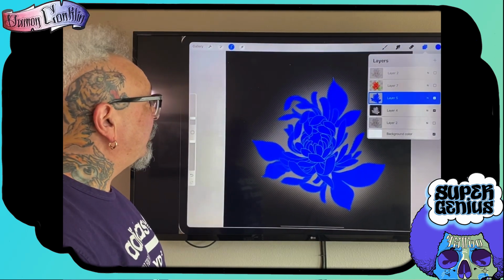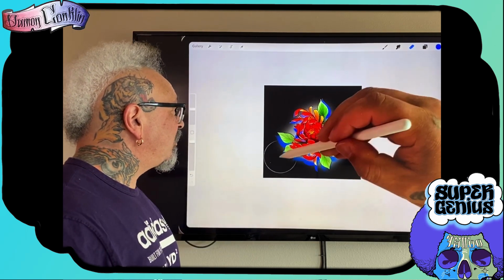How to make better Background effects in Procreate - tattoo flash tricks, tips, and tutorial!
Using the selection tool for simple backgrounds. Creating some quick simple background effects using the selection tool with the invert and feather features and a little bit of Gaussian blur.

If you are looking to learn how to use Procreate, procreate tattoo tips, or how to create procreate tattoo designs, there are many more of these procreate tattoo design tutorials to come in the next few days. Stay safe and procreate. You can pick up Damon Conklin's procreate tattoo design brushes at: